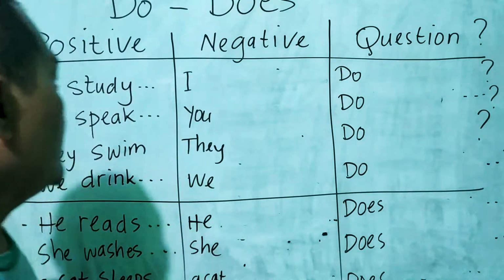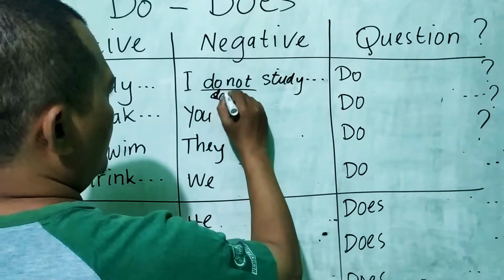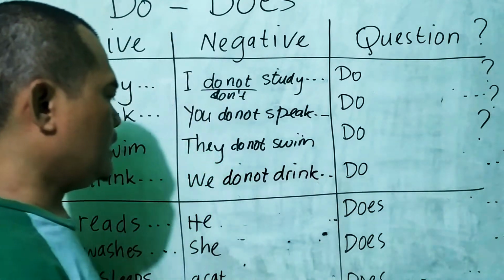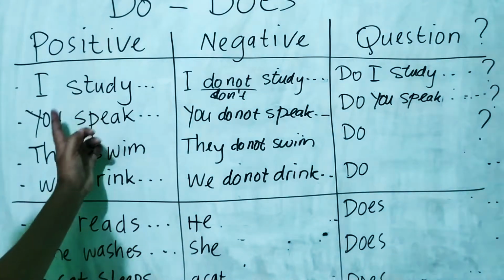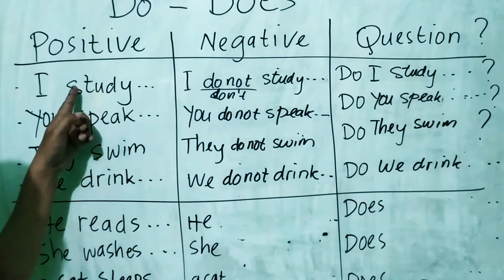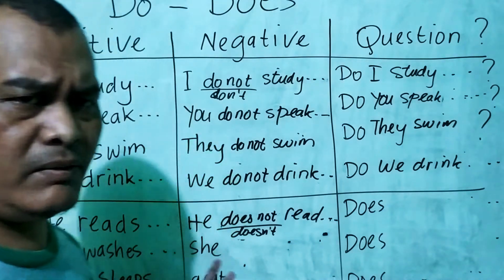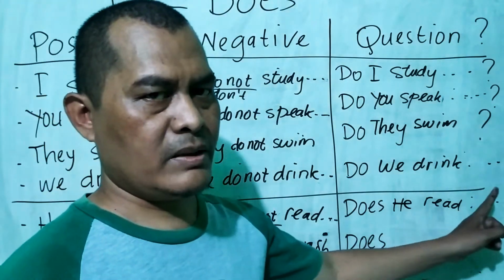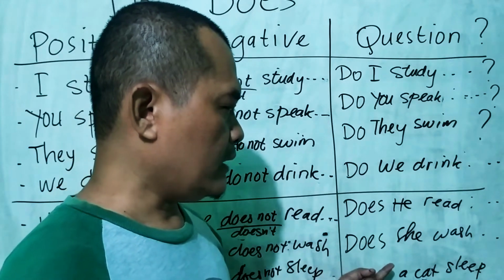GRAMMAR-How to use DO and DOES in Sentences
DO bisa digunakan pada kalimat negatif dan pertanyaan.Apabila subjectnya I,you, they dan we. Namun DOES untuk kalimat negatif dan pertanyaan yang subjectnya she, he dan it